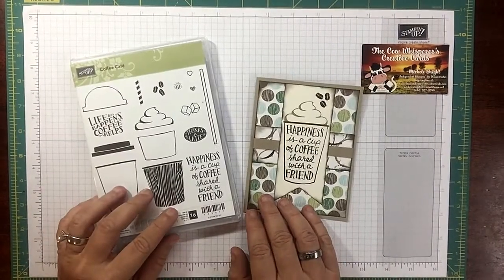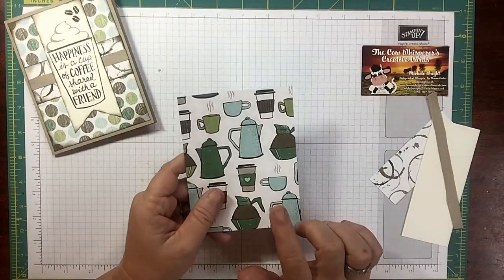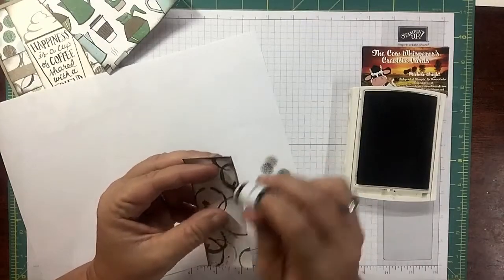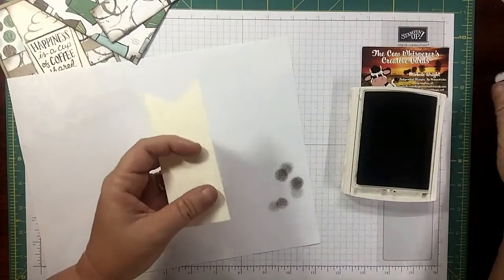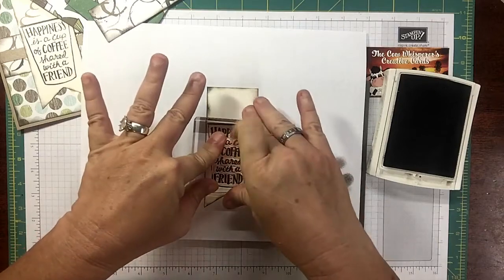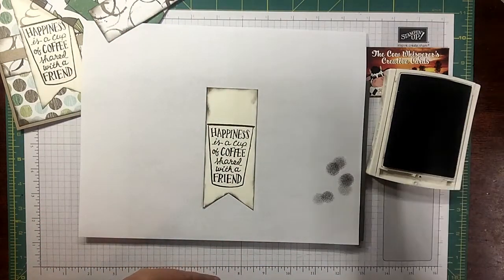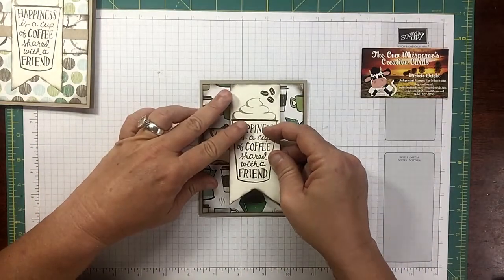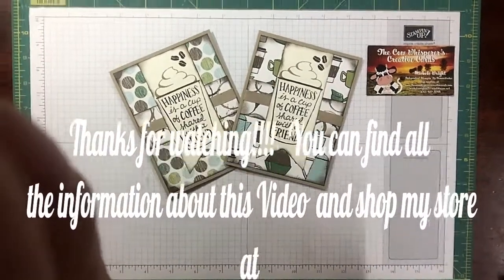Coffee Cafe with Early Espresso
Sit back an enjoy a lovely cup of coffee and enjoy this video :)
You can find the information for creating this card with all the instructions and supplies on my blog by clicking the direct link below and you can purchase any of the items in this video from my store by simply clicking the item link below: